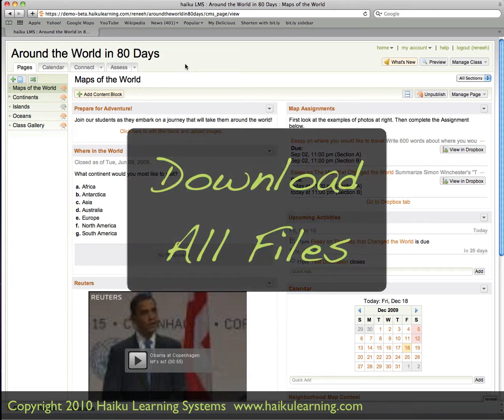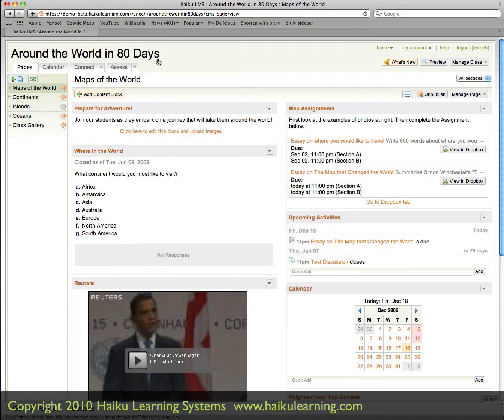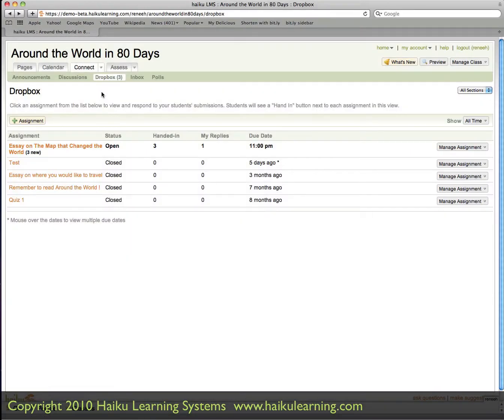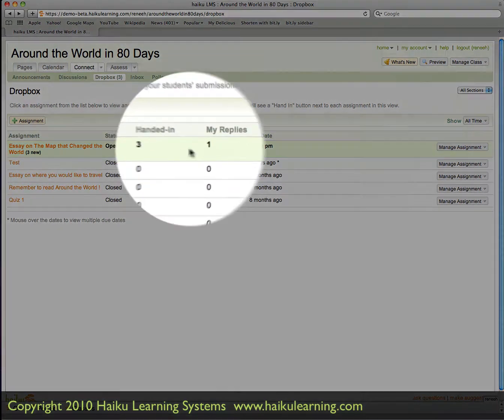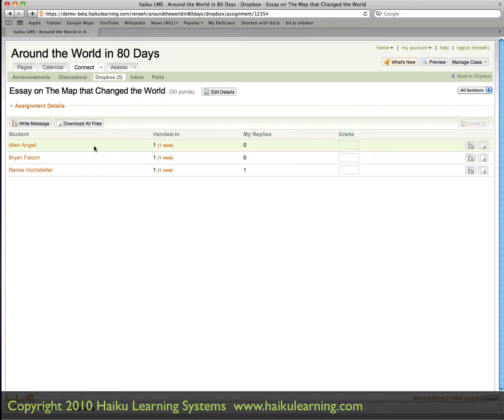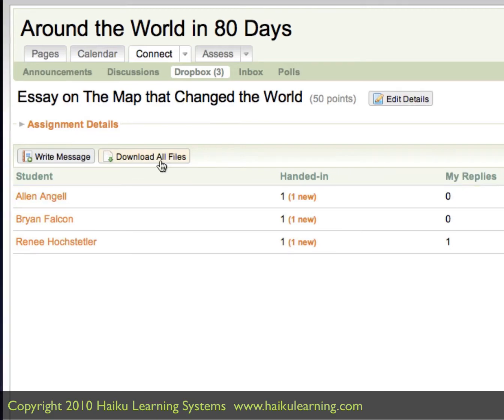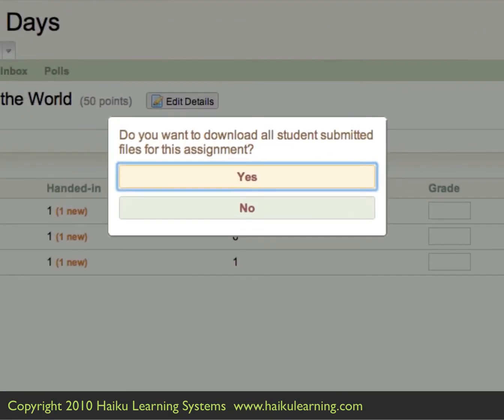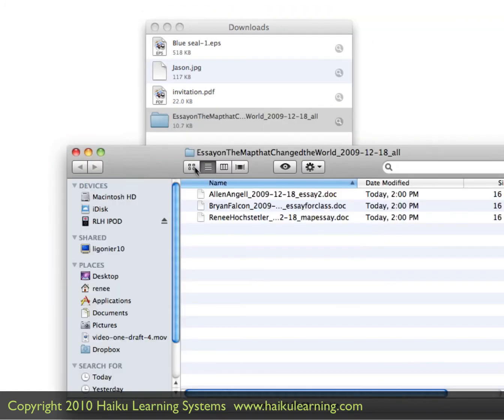Tutorial: How to download all attachments/files for a dropbox assignment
Learn how to download all the attachments students have handed in for an assignment in one fell swoop rather than one file at a time.